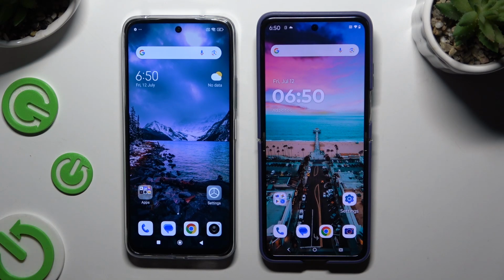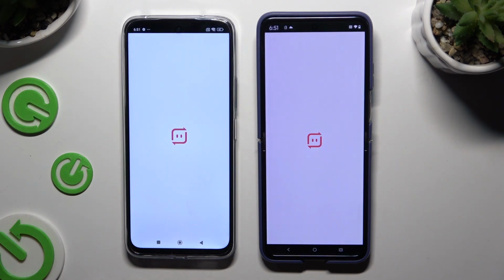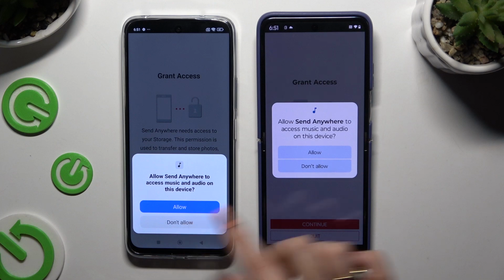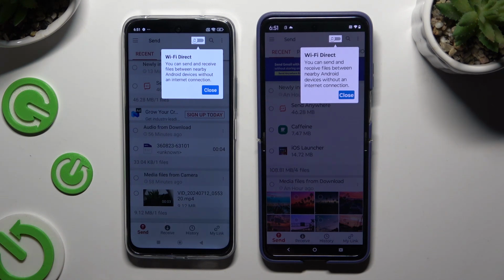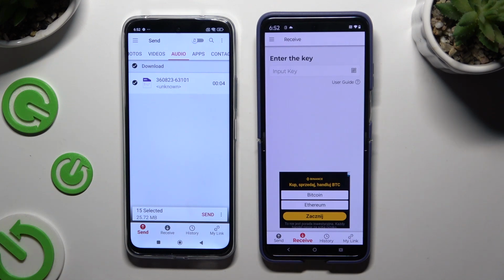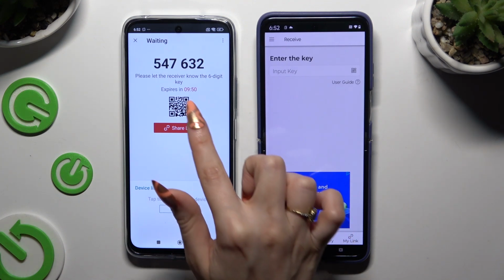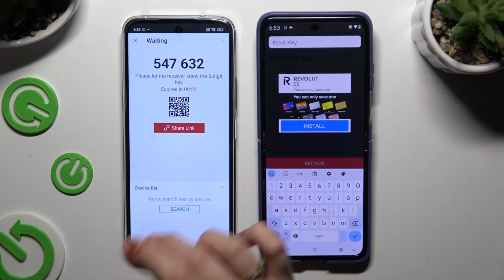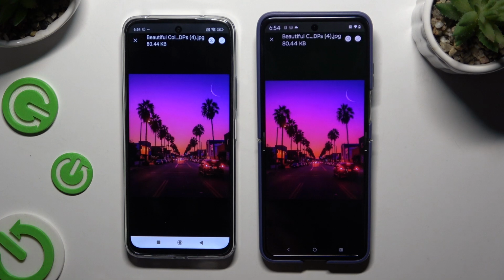Send Anywhere App –How to Transfer Files from XIAOMI to MOTOROLA Razer 50 ULTRA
Find out more info about MOTOROLA Razr 50 Ultra:
Are you ready to make the process of file transfers simple? Check out our easy guide on using the Send Anywhere app to move your files from XIAOMI to MOTOROLA Razr 50 Ultra! In this video, we'll show you how to quickly and securely transfer your photos, videos and docs between devices.

How to Move Data to MOTOROLA Razr 50 Ultra? How to Transfer Data from Android to MOTOROLA Razr 50 Ultra? How to Use the Send Anywhere App on MOTOROLA Razr 50 Ultra? How to Share Phone Files another way?